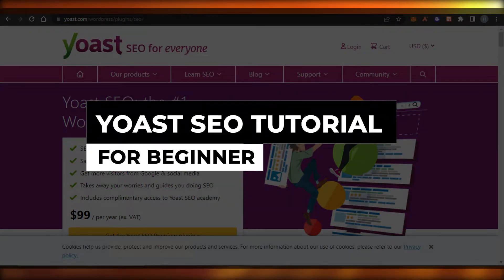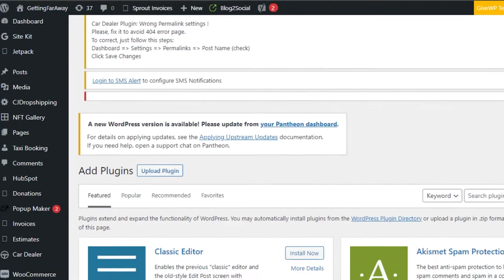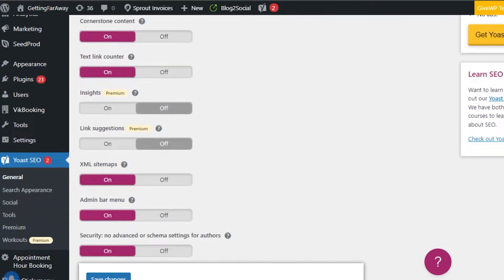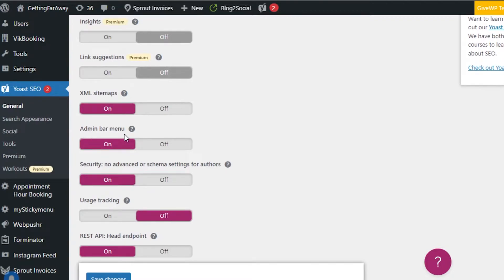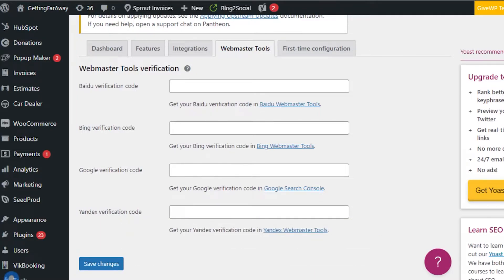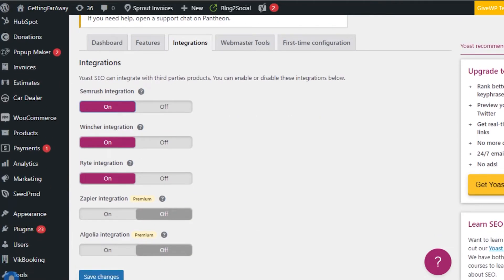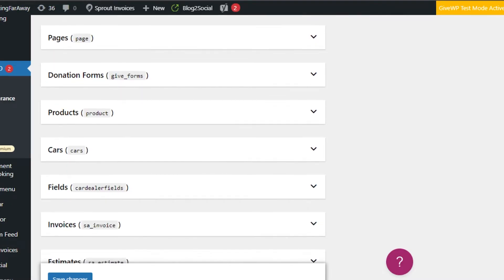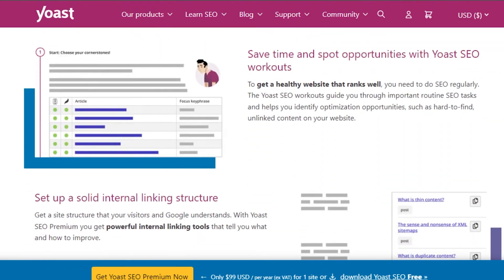Yoast SEO Tutorial | How To Use Yoast SEO Plugin For Beginners (2026)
In this video, we show you how to use the Yoast SEO plugin for beginners. It is really easy to do and learn in just a few minutes by following this super helpful tutorial.